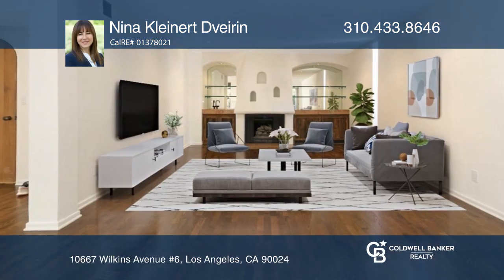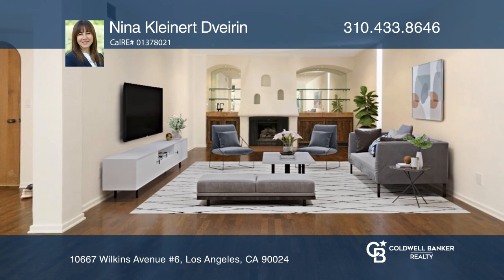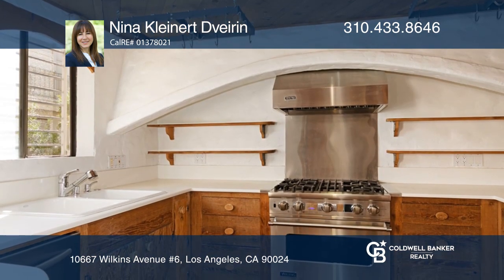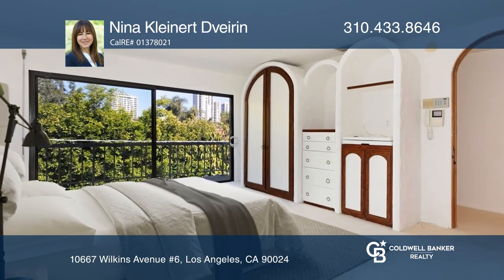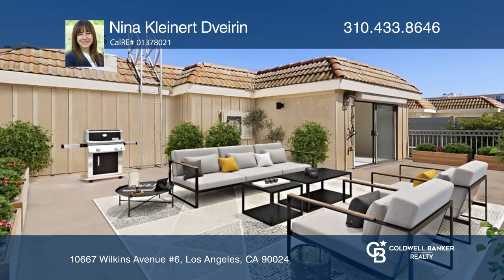10667 Wilkins Avenue #6 Los Angeles, CA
10667 Wilkins Avenue #6, Los Angeles, CA

Private and secluded oasis in the back of a small six unit building.  Upon entering this home, you are immediately greeted by a gorgeous living room with beautiful hardwood floors and a stucco fireplace. Lovely screened in patio is great for outdoor dining or lounging.  Making our way through the di